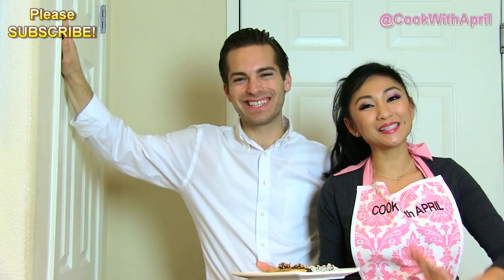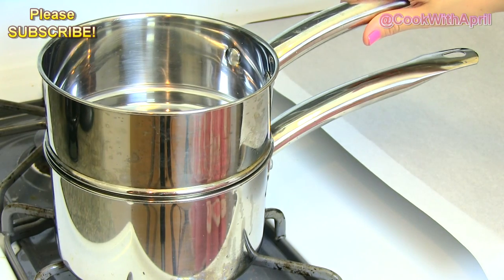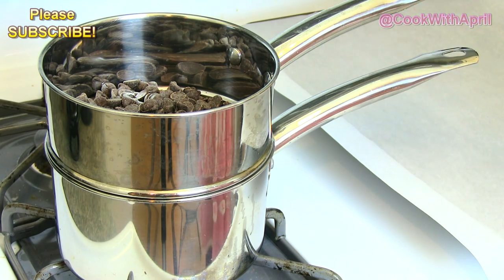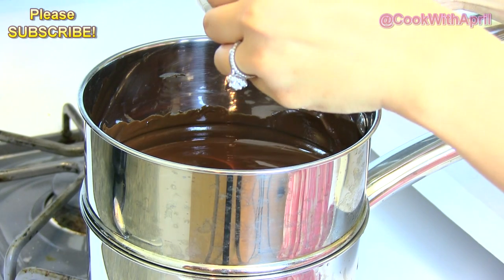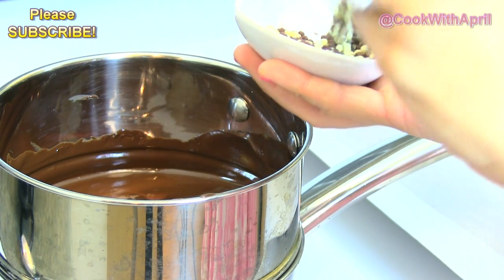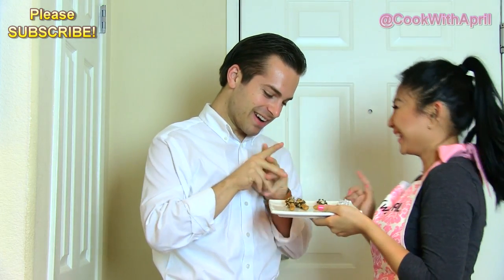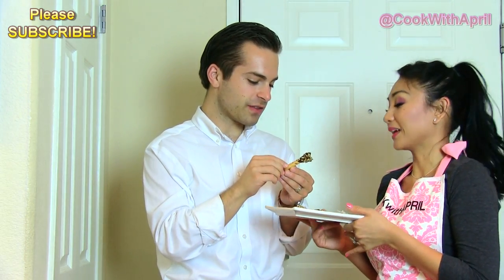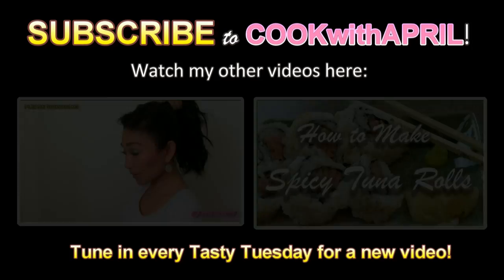How to Make Chocolate Pretzel Sticks, How to Make Pocky Stick! - CookwithApril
Please "like" this video if you like!!

✿ INGREDIENTS:
Chocolate chips
Pretzels
Additional toppings peanuts, sprinkles, coconut flakes

✿ SUPPLIES:
Double boiler
Cookie sheet
Parchment paper

✿My pretty custom made apron is from Tracie MamaMadison on Etsy:
Thank you so much Tracie! Tracie has been so generous and provided me with 2 complimentary aprons, this time I purchased this black and pink apron with custom monogrammed COOKwithAPRIL.

✿Cameras & equipment used to film:
Nikon D5100